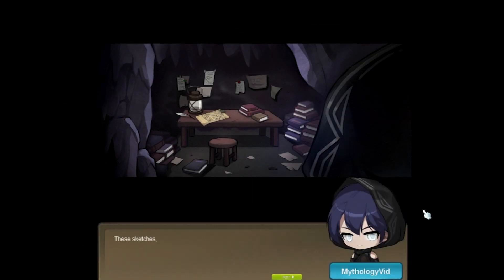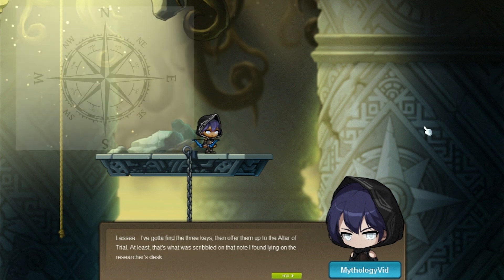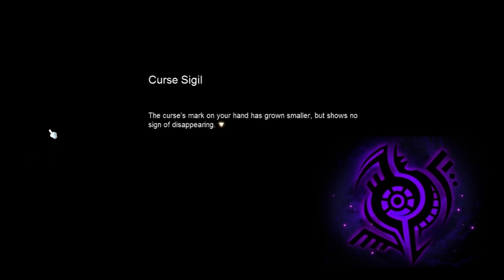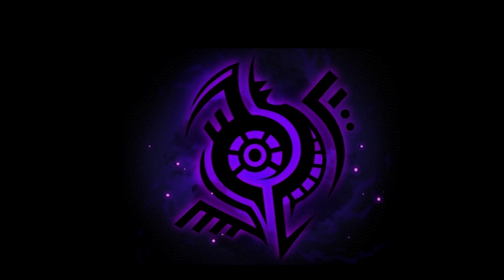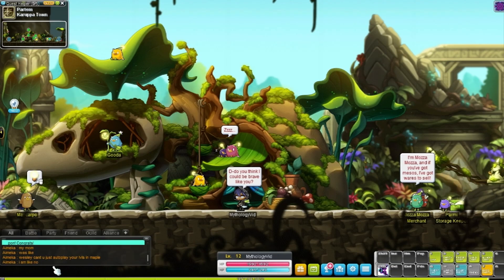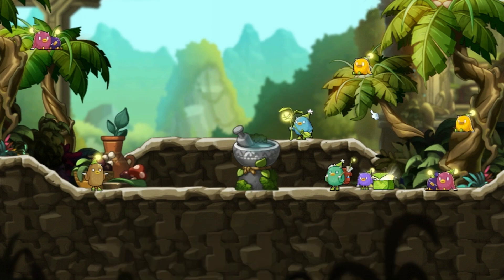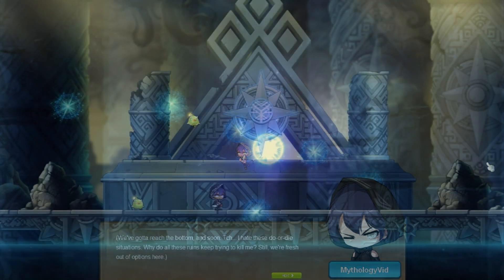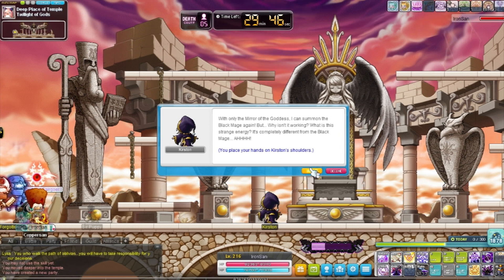MapleStory Mythology Monday - Pathfinder starter area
In this video we are going to dive into the symbolism and mythology of the Pathfinder starting area.
This is MapleStory Mythology Monday!